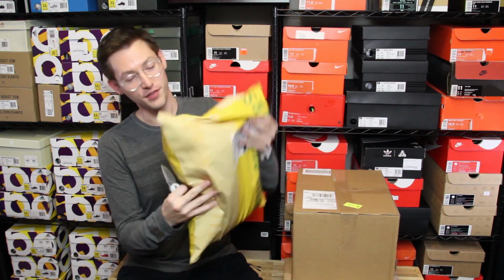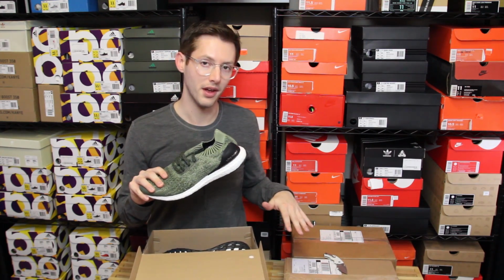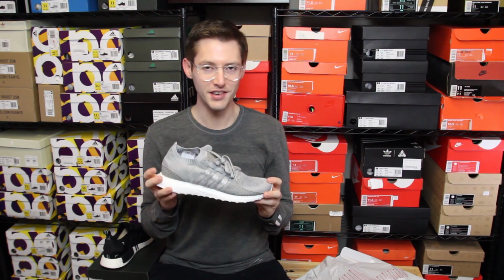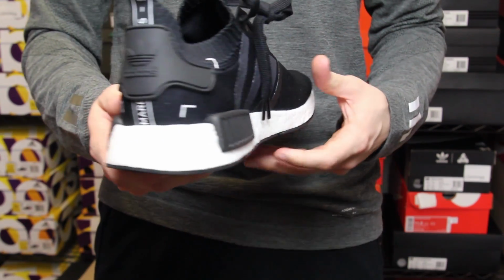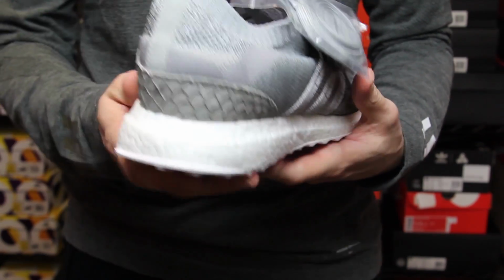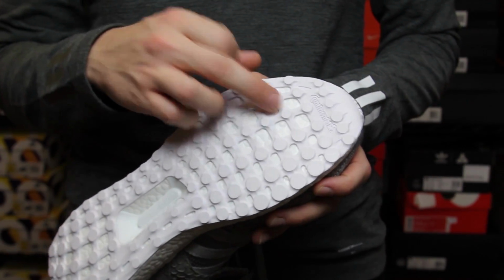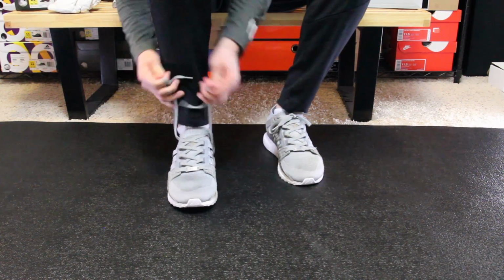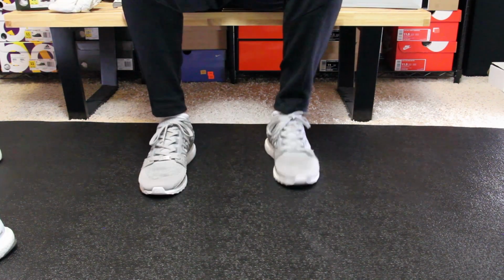EP18 Let's Eat Fam! On Feed of EQT Boost PK King Push, StockX Sent Me Japan Black NMD R1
On this episode of Let's Eat, Fam!

* FIRST CHANNEL CONTEST!!!

* Unboxing some fresh Adidas gear from Urban Outfitters:
     - Adidas Originals Maroon Velour Hoody (AY9228)

* Unboxing a restock cop from AsphaltGold:
     - Adidas Ultra Boost Uncaged "Tech Earth" (BB3901)

* Unboxing my latest pick-up from StockX:
     - Adidas NMD R1 PK "Japan Black" (S81847)

* Unboxing and on feet of a hot new Adidas collab from Kith NYC:
     - Adidas EQT Boost PK "King Push" (S76777)

Thank you for all your love and support. BIG things coming in early 2017 from this channel. Ride the wave ;)